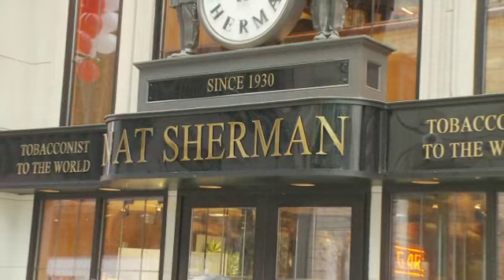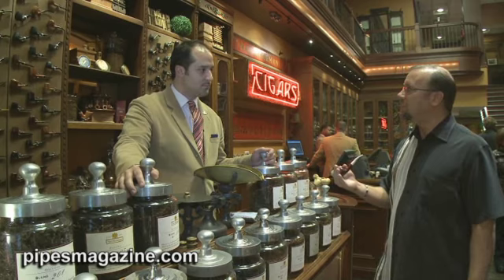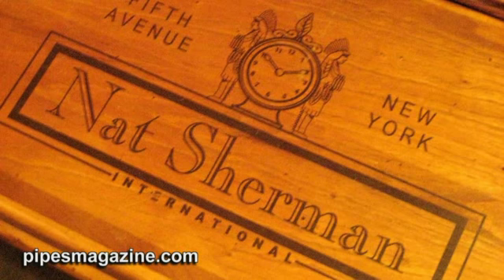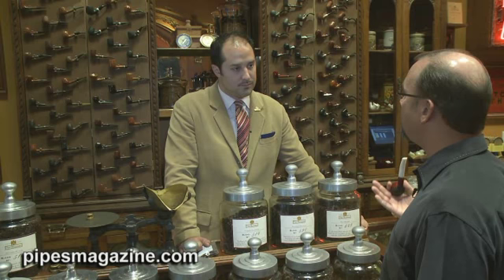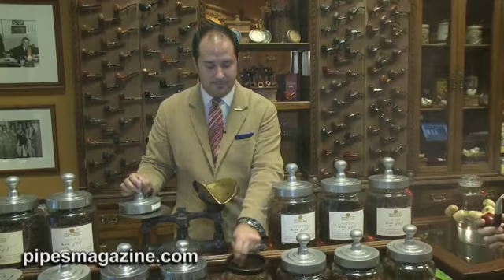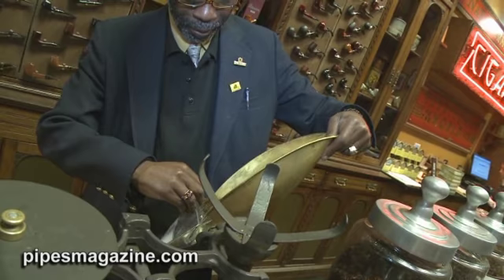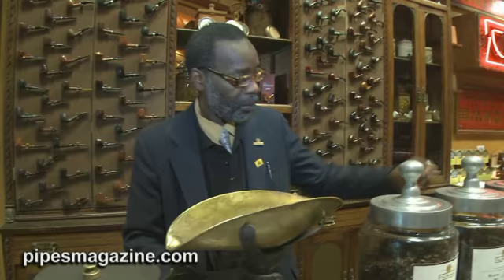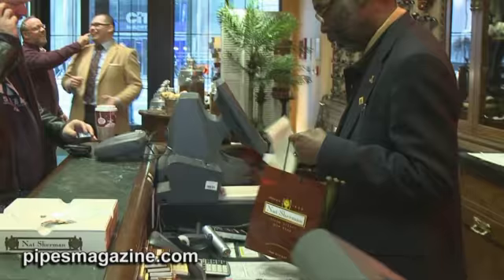Nat Sherman Interview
pays a visit to the Nat Sherman store in New York City. We interviewed Michael Holba, Retail Sales Manager of Nat Sherman. This is a short 3 minute version. For the full 12 minute interview, a look at the pipes and tobaccos they carry, and a tour of the store and smoking lounge, go